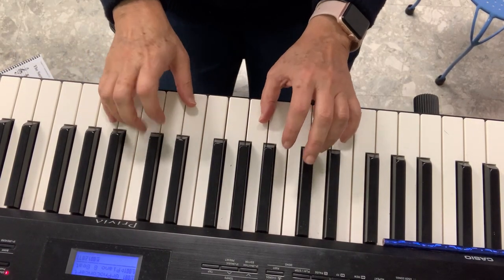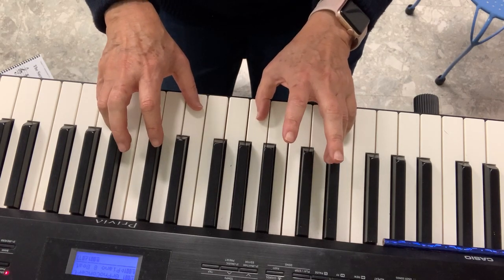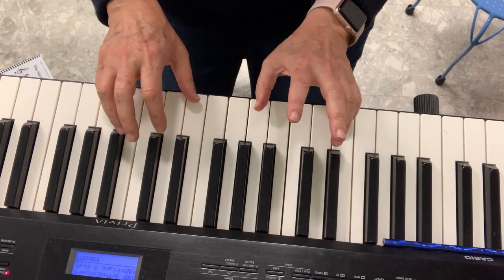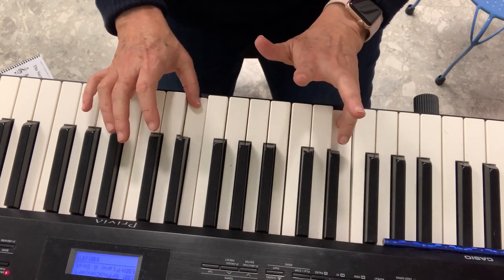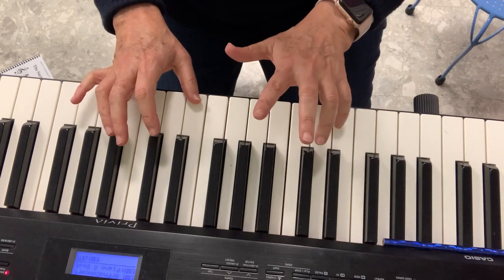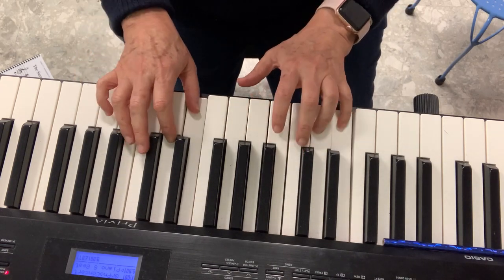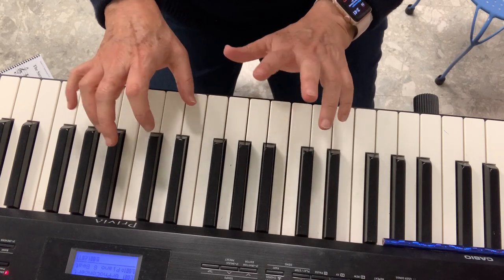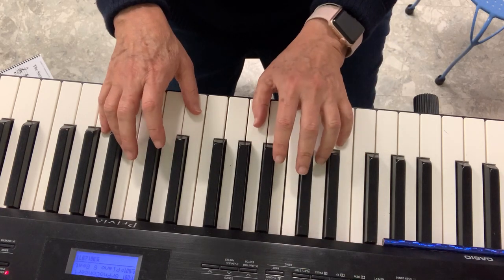THEORY 2 1st Semester CLASS 14 "Winter Time" on Piano